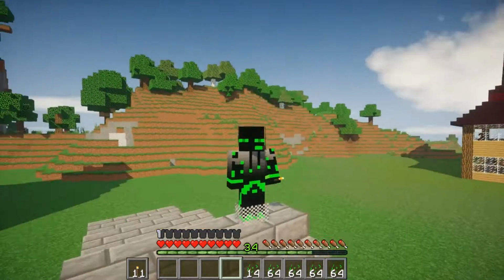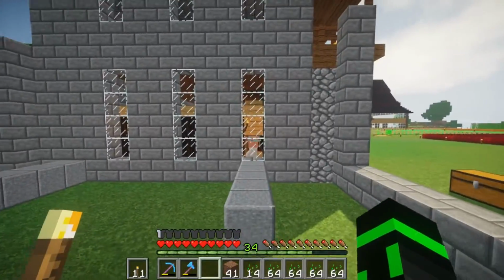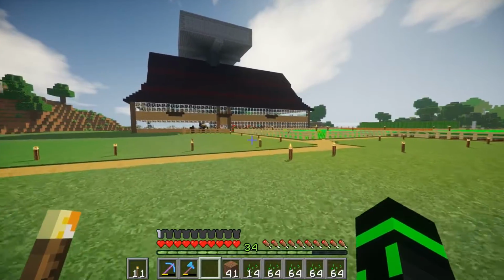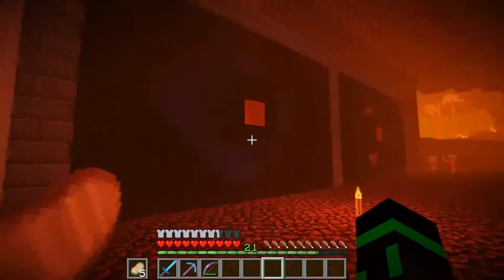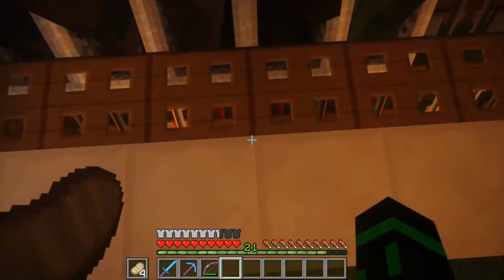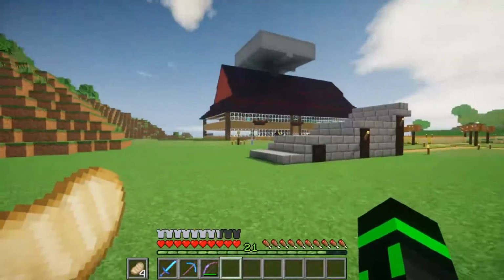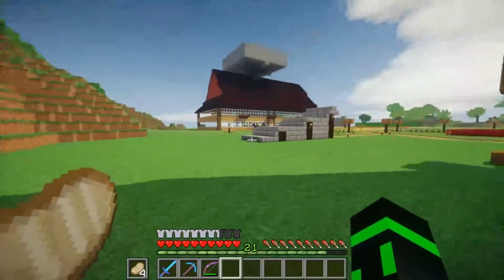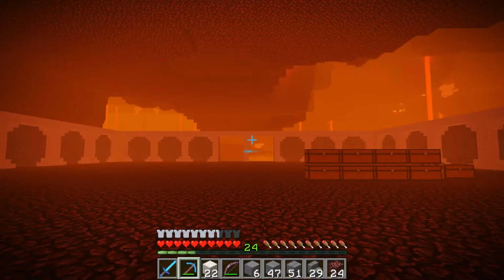Minecraft Java EP 3. Building the Nether Hub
In this episode, we are building the netherhub. Sadly, I wasn't able to finish the Nether hub in this episode. Hope you guys enjoy the video.
Music used in video:
Song: Phoric - Fadent